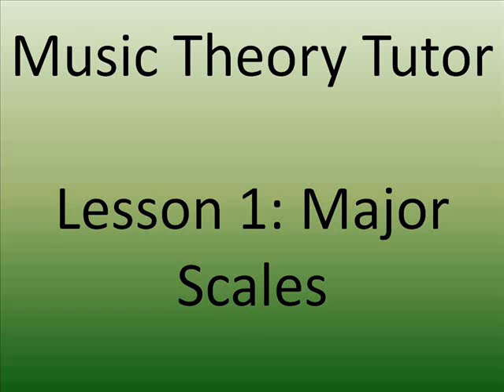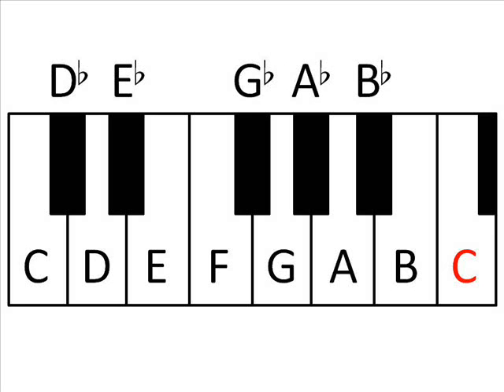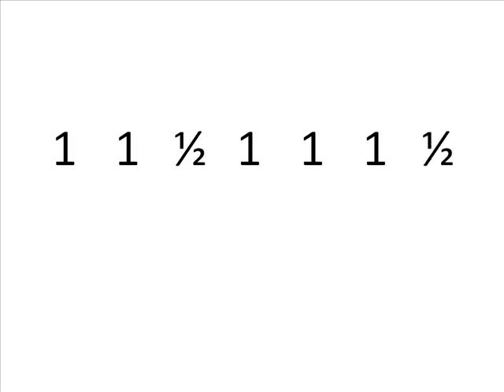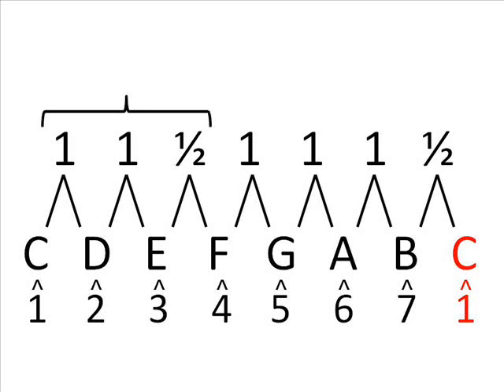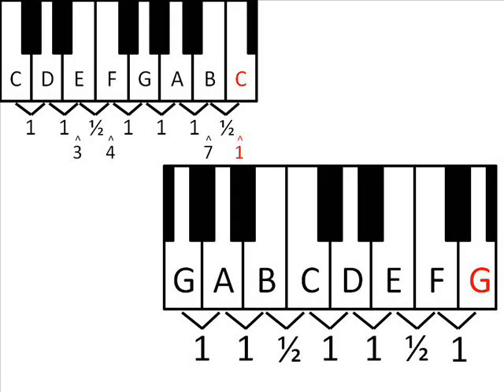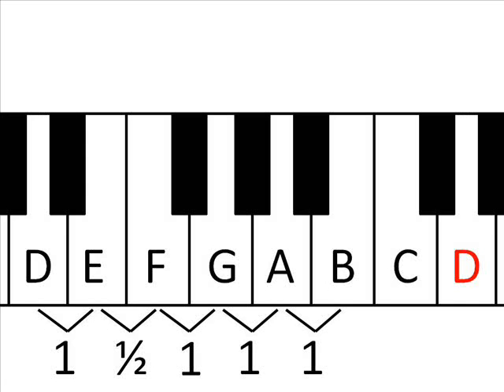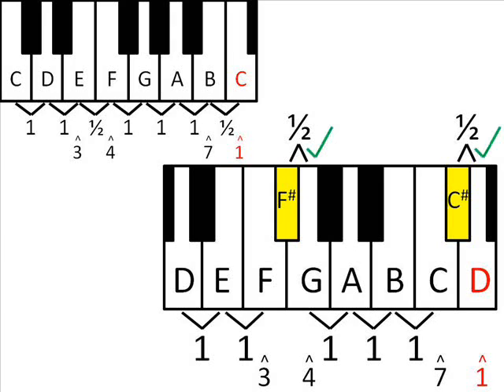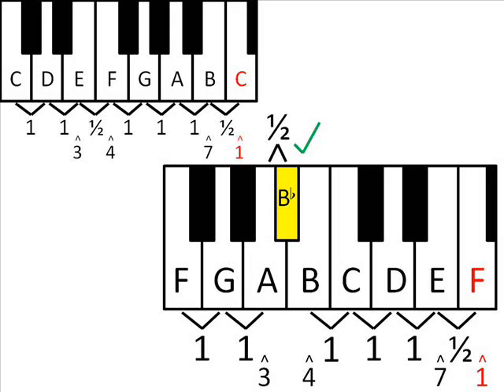Music Theory Part 1 Lesson 1 - Major Scales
Lesson 1 of Music Theory Tutor!

Still trying to figure out the best way to do this. The information is all there, it's just the format that I'll be playing with. Also, don't forget that while the first few lessons will be very elementary, I am going to get to much more advanced material as things progress.

Song at the end: "Blue Tooth" by Joseph Dunlap